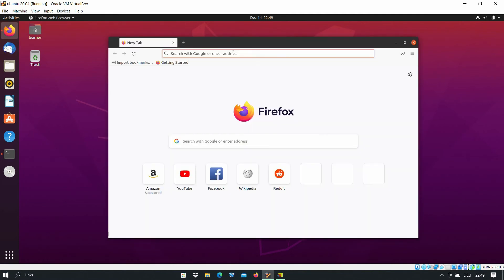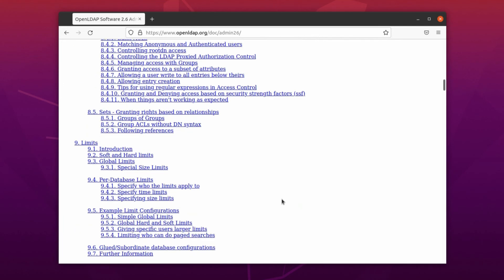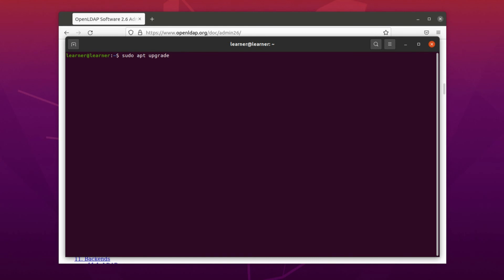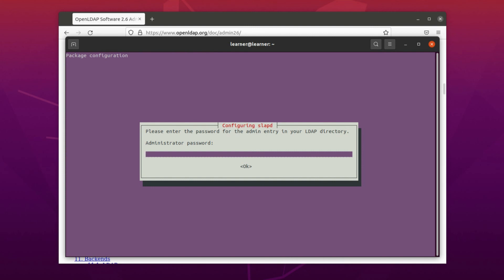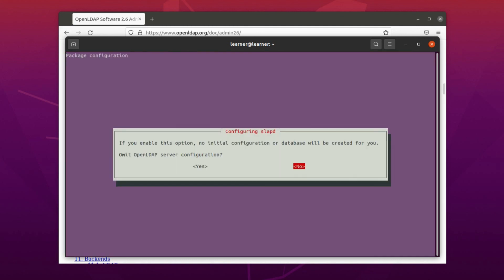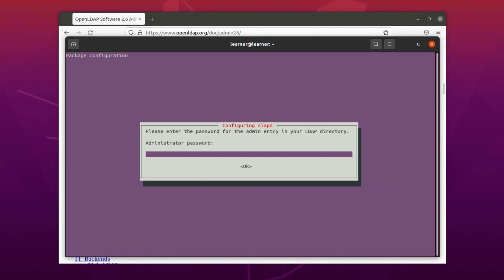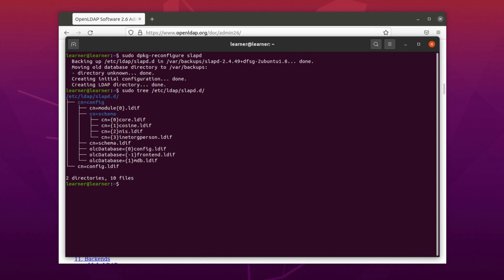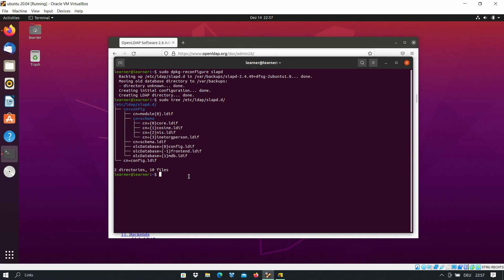installing openldap on ubuntu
installing openldap on ubuntu. installing ldap on ubuntu. ldap on ubuntu. how to install openldap on ubuntu? openldap on ubuntu. ldpa installation
how we can install openldap on ubuntu we learn it in this video.
LDAP stands for Lightweight Directory Access Protocol. As the name suggests, it is a lightweight protocol for accessing directory services, specifically X.500-based directory services. LDAP runs over TCP/IP or other connection oriented transfer services.
Slapd is the stand-alone LDAP daemon. It listens for LDAP
connections on any number of ports (default 389, port 636 for ldaps), responding to
the LDAP operations it receives over these connections.